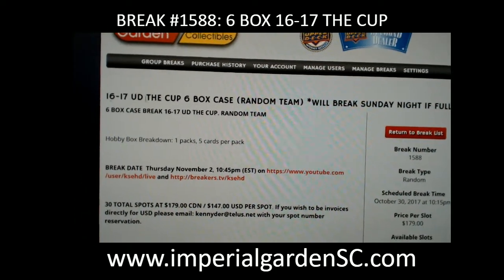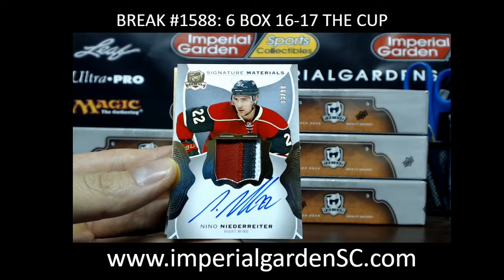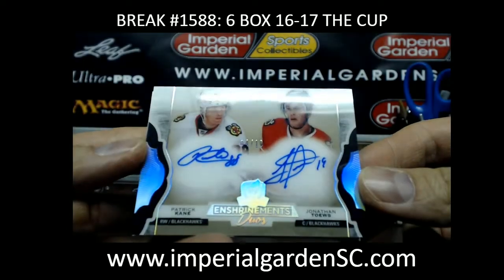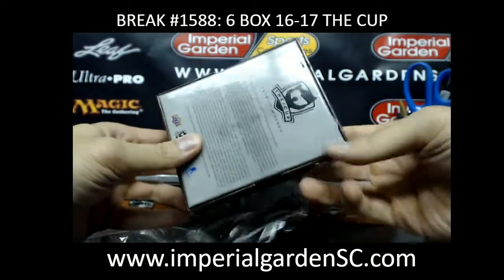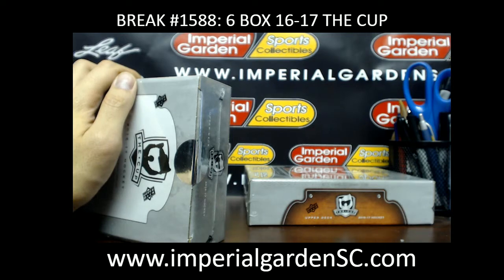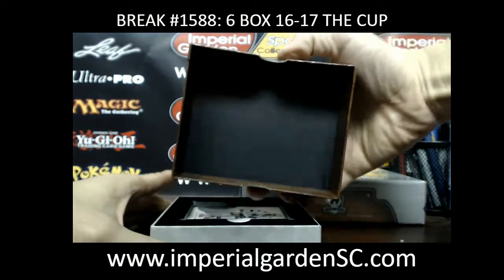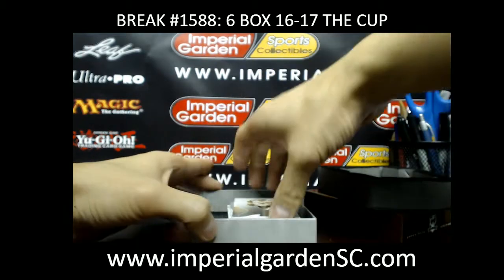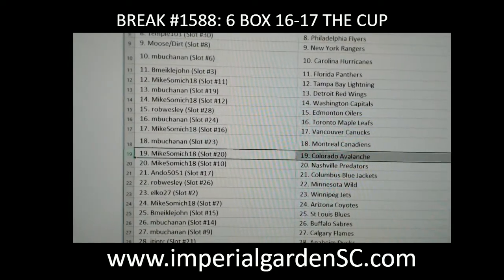Break #1588 MAIN : 16-17 UD THE CUP 6 BOX CASE BREAK HOCKEY NHL